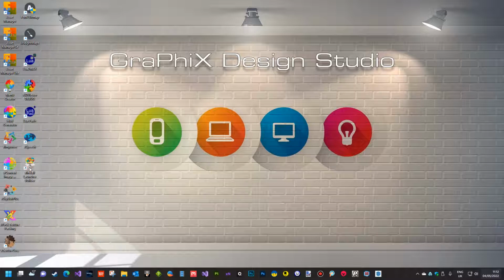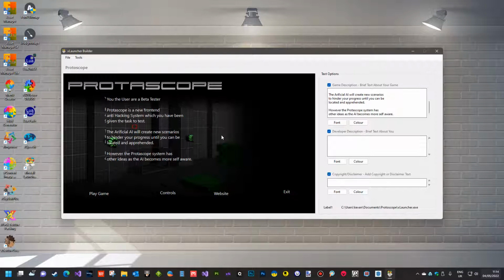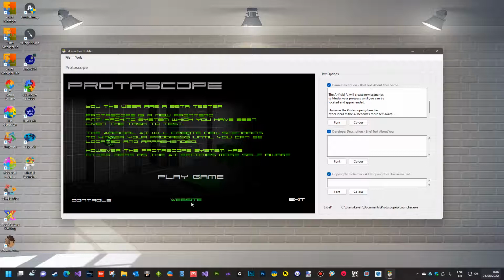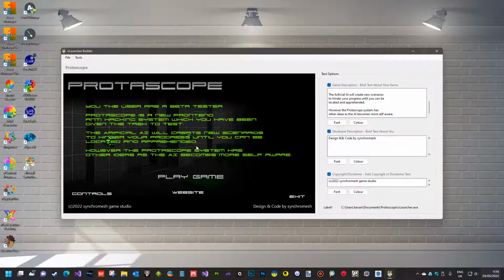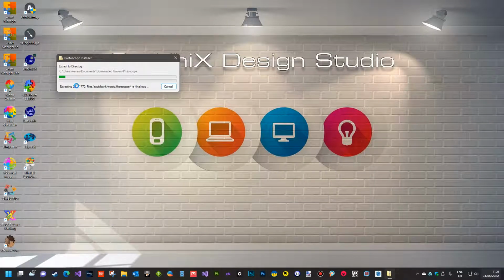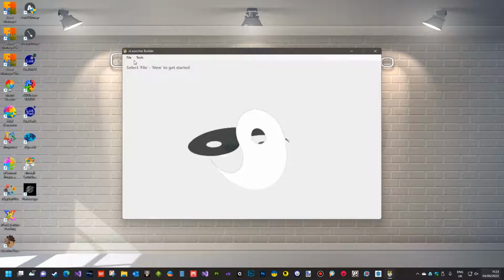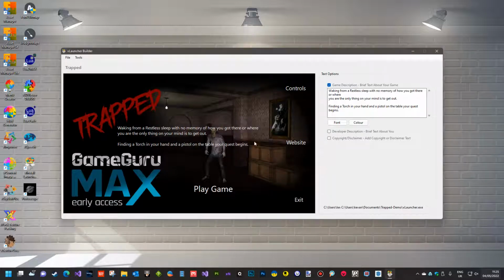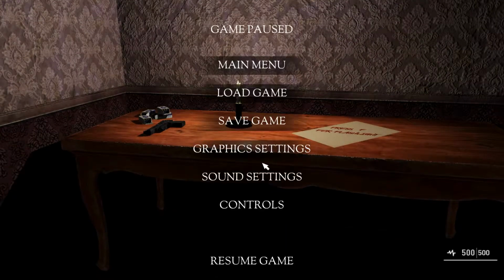xInstall Launcher Builder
Create Launchers for your Classic/MAX Stand alone Games